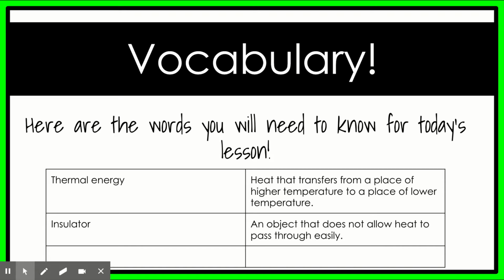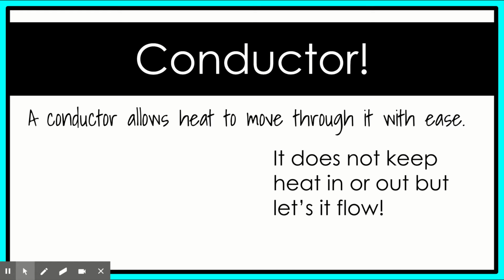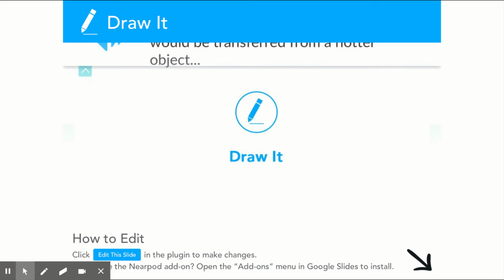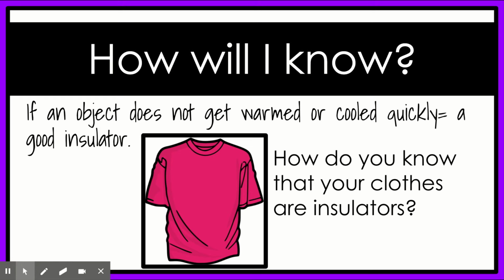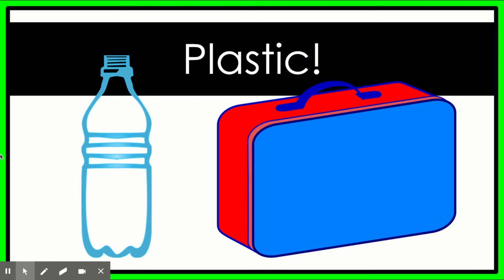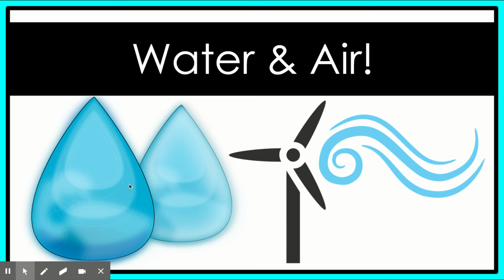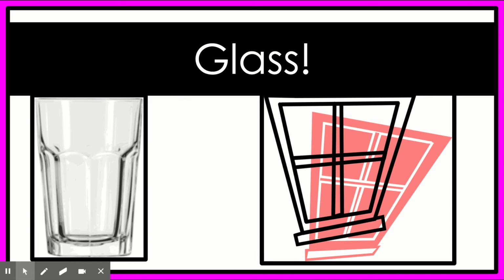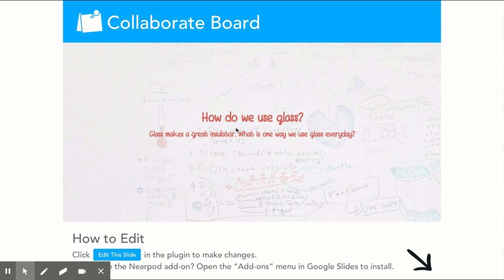5.P.3.2. Insulators 10/28/20 - Google Slides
Let's learn about insulators! Remember to do your exit ticket after!